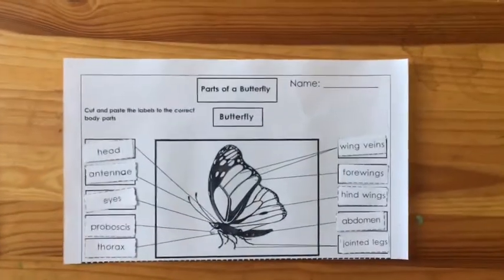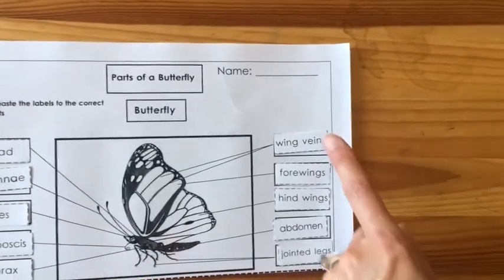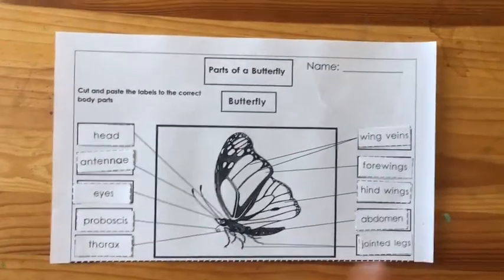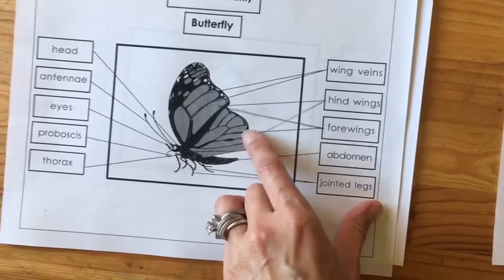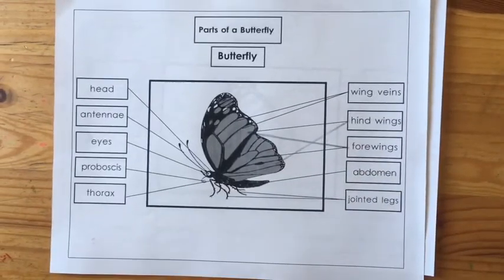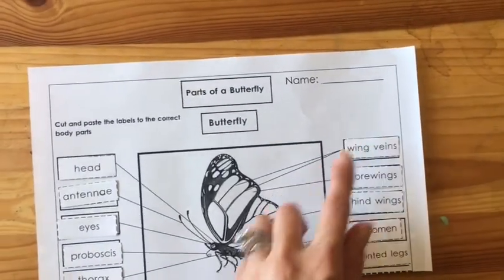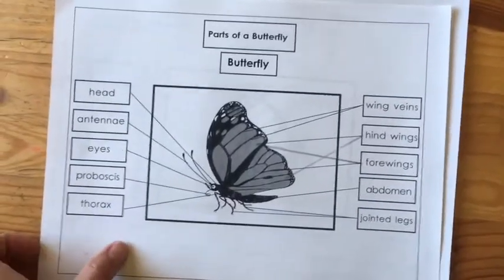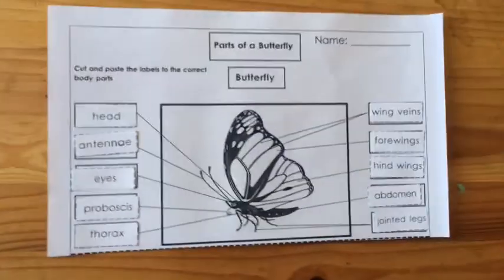Parts of a Butterfly